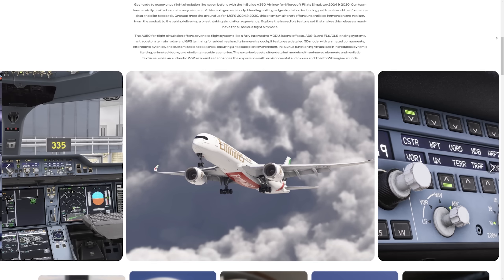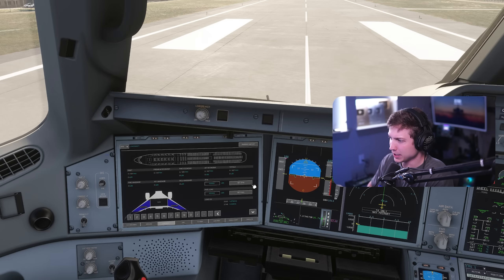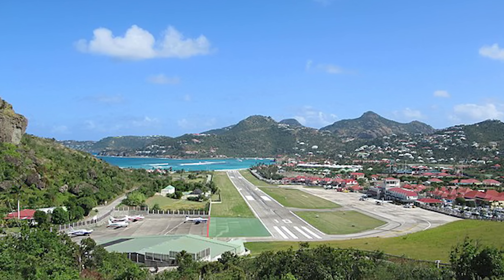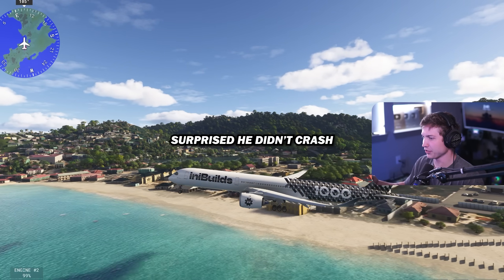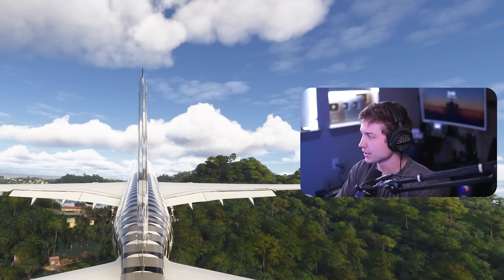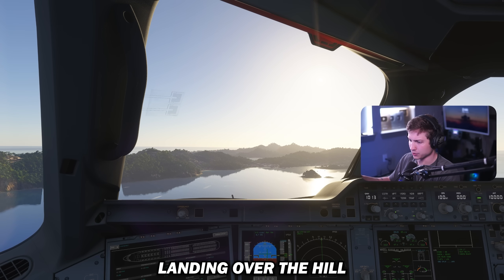The New A350 Physics are... Interesting